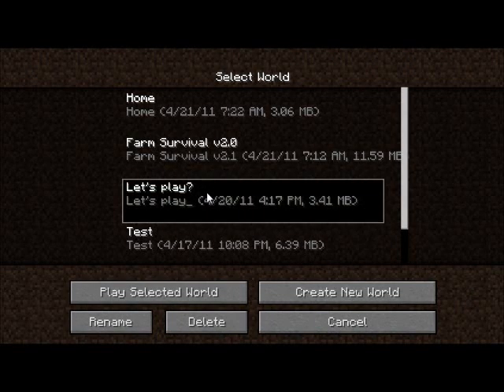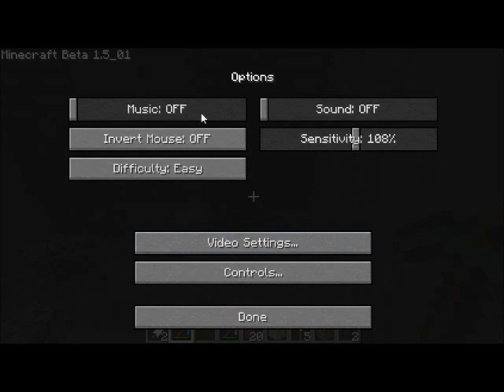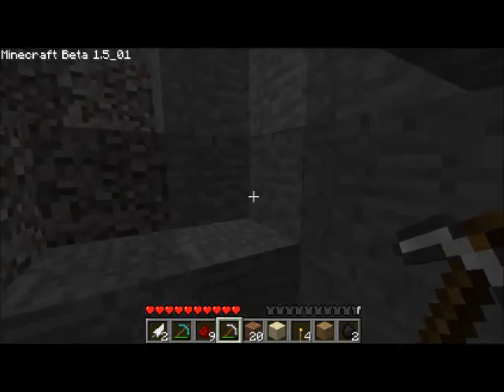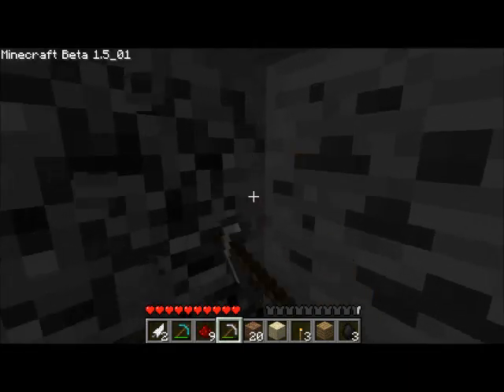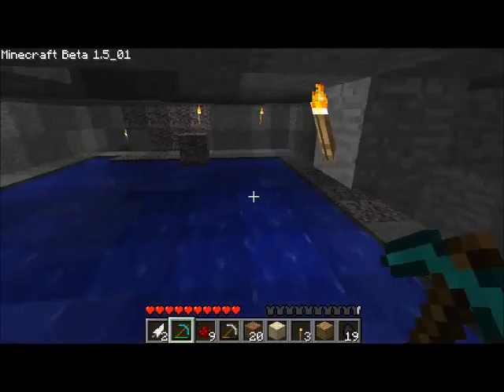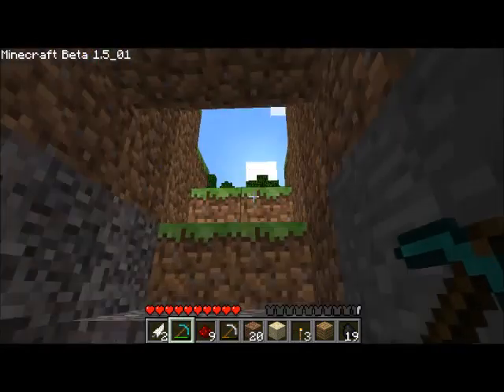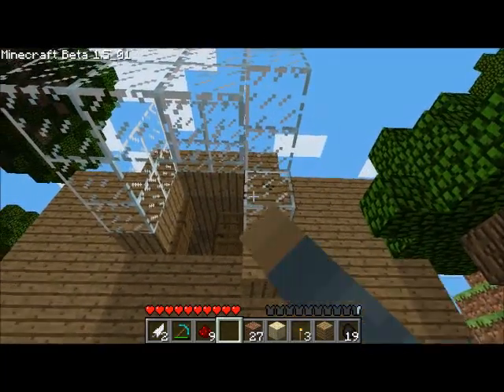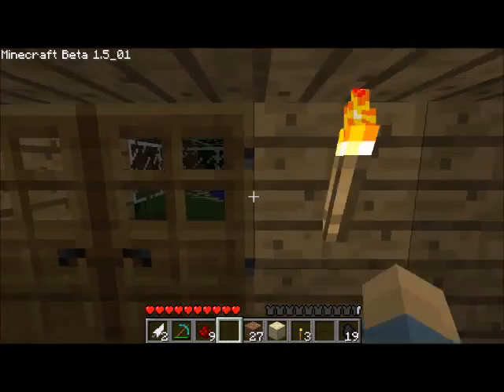Minecraft pt. 11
Well here it is part 11 to my minecraft let's play. Hope you liek it :P